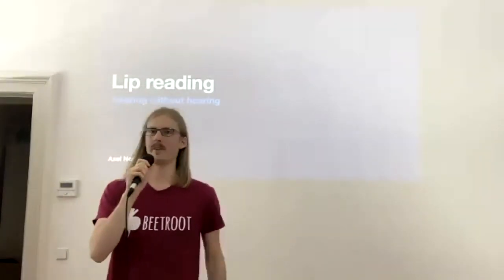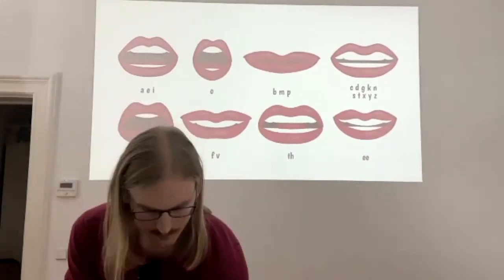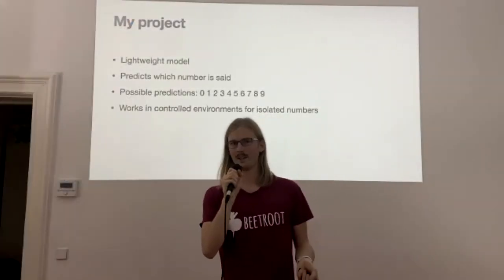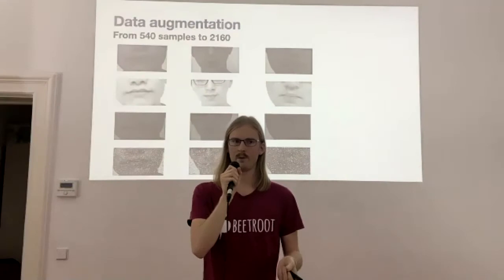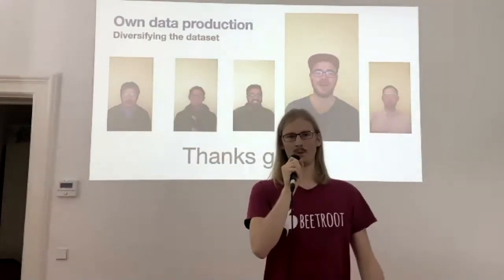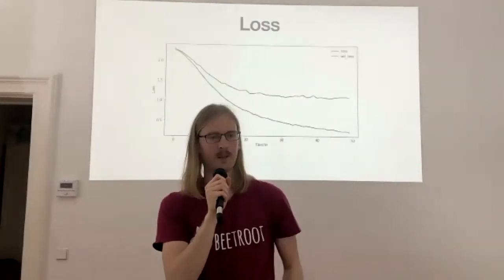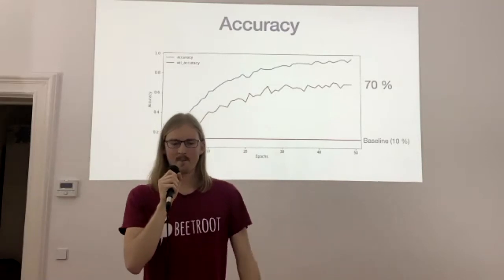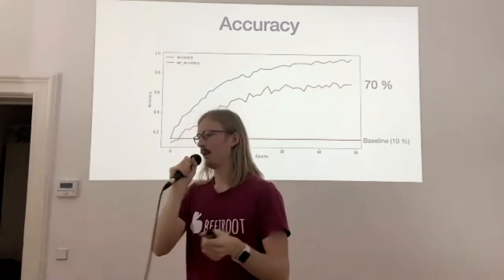LIP READING: Machine Learning Project at DSR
A model that accepts video of a speaker with no sound, and figures out what’s being said by looking at the lip movements, Its Magical.

Project by: Axel Nordfeldt, DSR batch 24 graduate

To know more about data science retreat visit: datascienceretreat.com